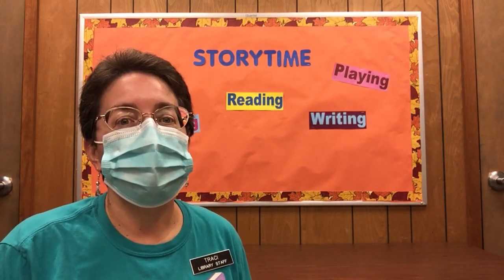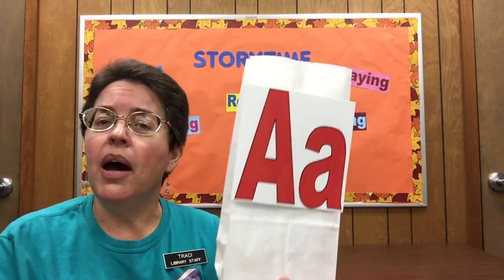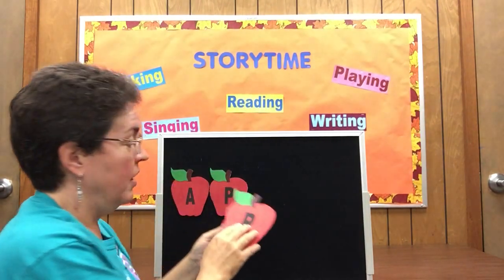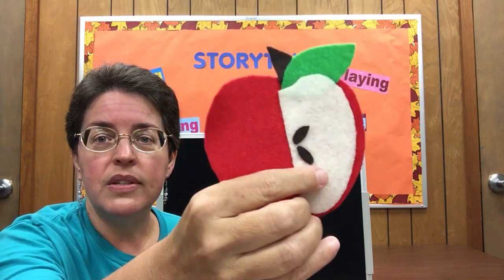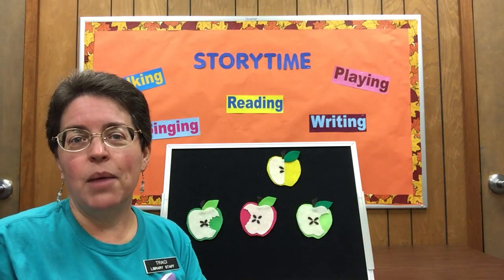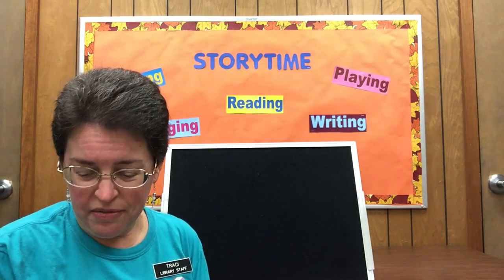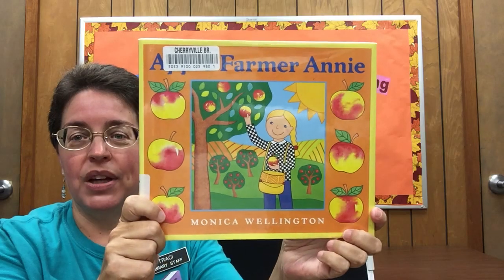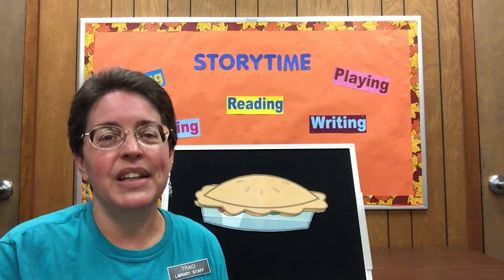A is for Apple Storytime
Join Ms. Traci as we talk about the letter A, apples, and more!

Books mentioned:
Apple Farmer Annie by Monica Wellington

Ten Apples Up on Top by Theo LeSeig
Ten Red Apples by Pat Hutchins
The Apple Pie Tree by Zoe Hall, illustrated by Shari Halpern